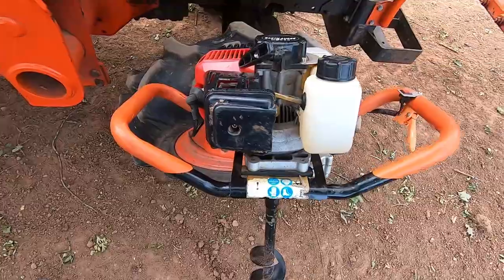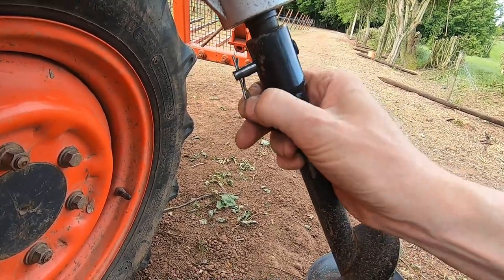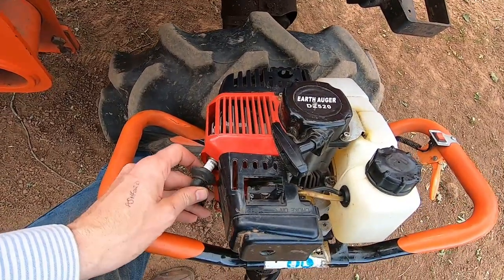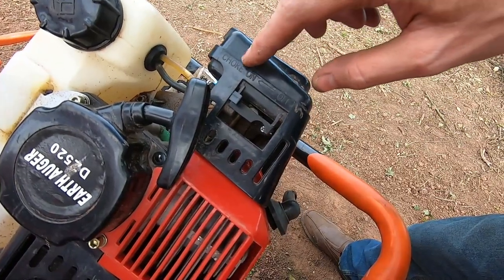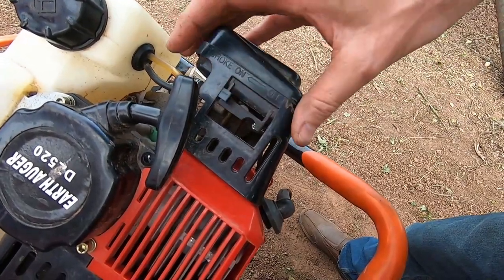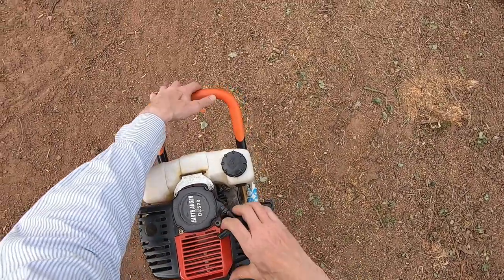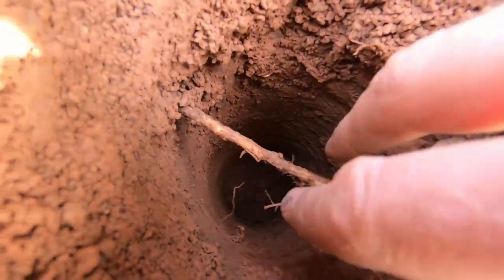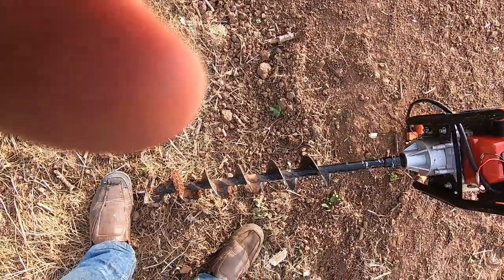Fence Post Auger Borer Review from Amazon/Ebay D2520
This is my review of the 3 bit fence post hole auger from Ebay or Amazon D2520.   These augers come labelled up in all sorts of names and codes.  Ours had no name but did have the code D2520 on the label on the top.

We have made hundreds of holes with our hole auger and although it does have faults, overall this a great machine if you are putting in fencing or pole barns etc.

The main downsides is the choke labelling, the on/off switch.  Main upsides are that it works and saves a whole heap of work.